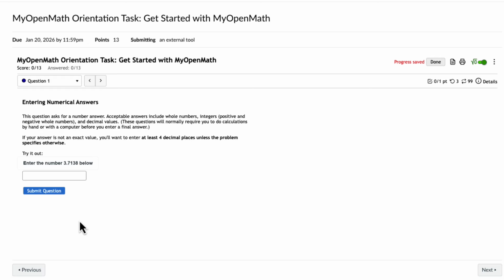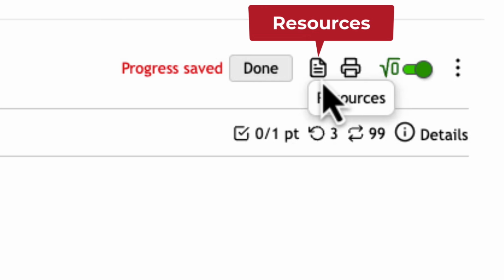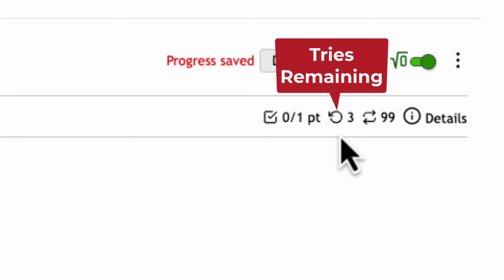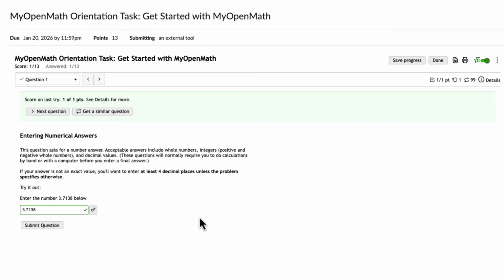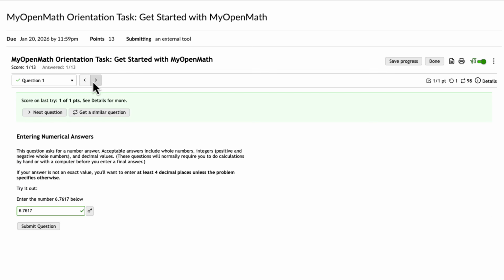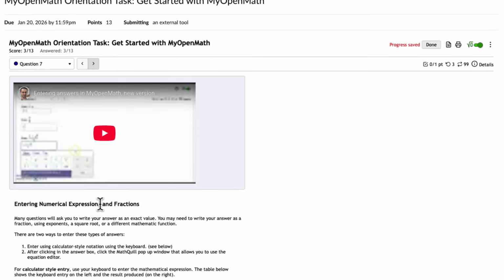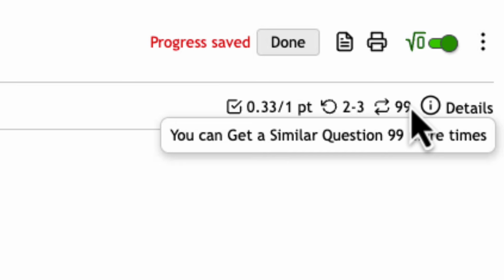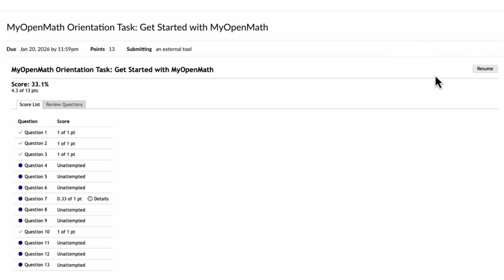Navigating MyOpenMath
In this video you can learn how to navigation MyOpenMath, including how to enter your answers, graph a function, and access resources available in MOM.